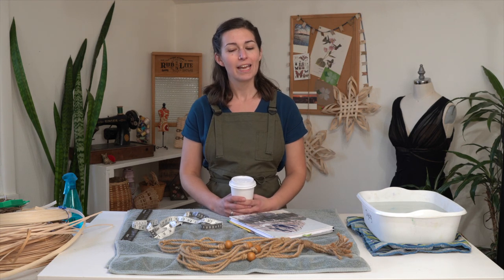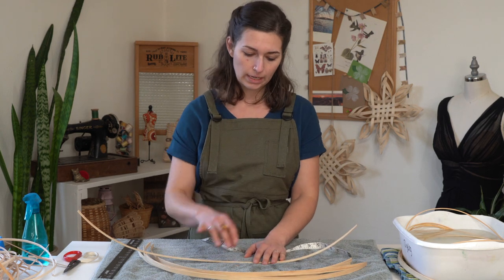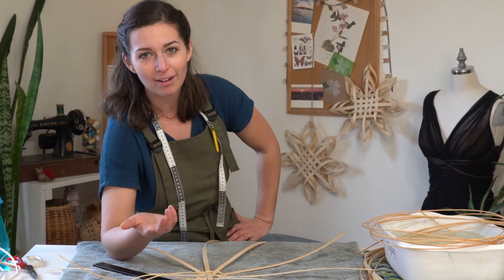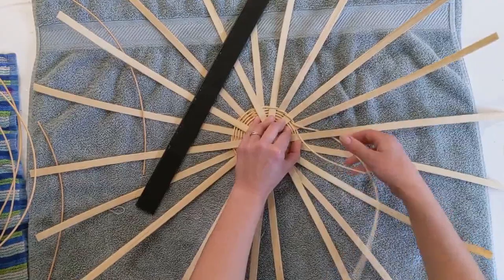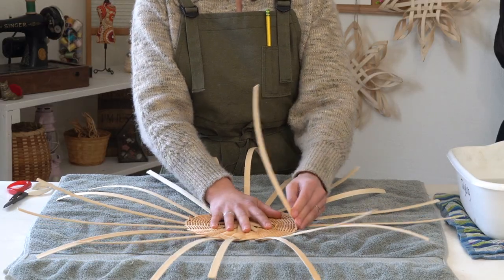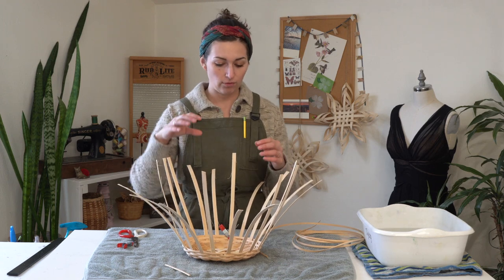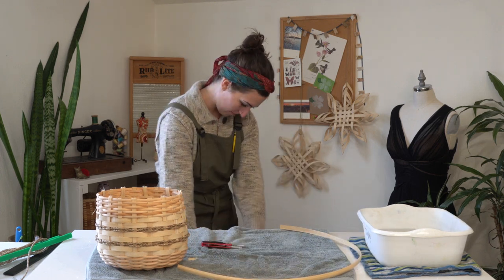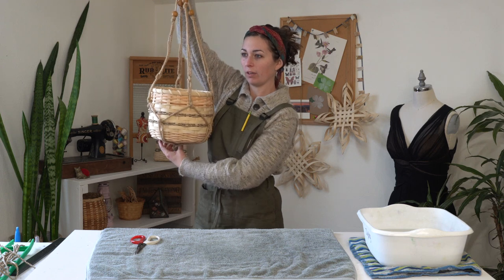Planter Basket Tutorial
Join my Basketry Immersion: A Year Long Journey and learn how to weave a series of twelve baskets over twelve months. Each basket builds on previous skills learned.

- Metal clamps (or binder clamps)
- Plastic clamps
- Water tub

Chapters:
00:00 Introduction- plant hanger
01:40 Desiging basket
02:50 Cutting stakes
04:30 Tieing up reed bundles
05:16 Working with round reed
07:00 Setting up the base and marking the center points
09:50 Twining the base
19:30 Incorporating new stakes
28:00 Finishing the base
28:50 Upsetting stakes
30:00 Weaving the basket walls
39:30 Cutting and tucking
42:00 Setting up rim
48:00 Finishing touches
50:00 Hanging basket in plant hanger